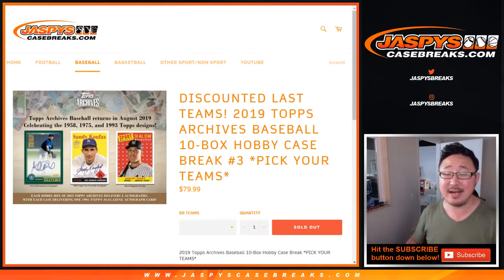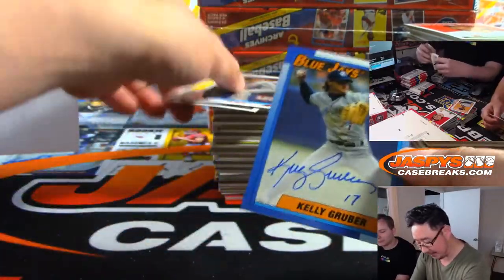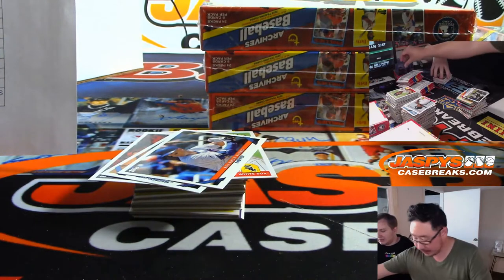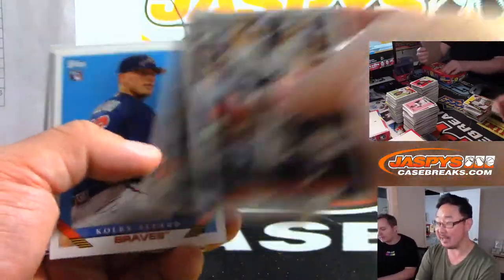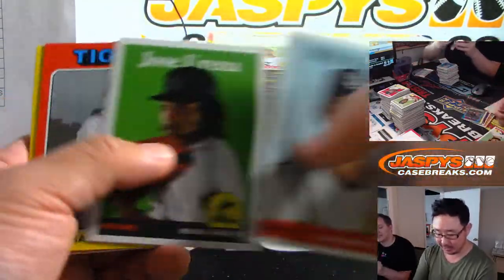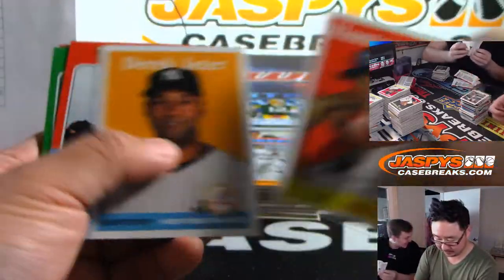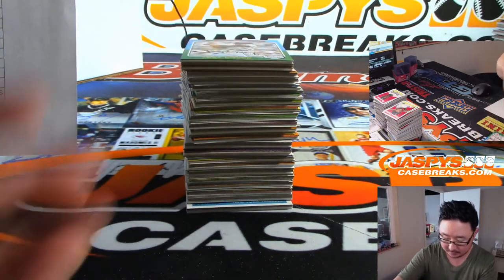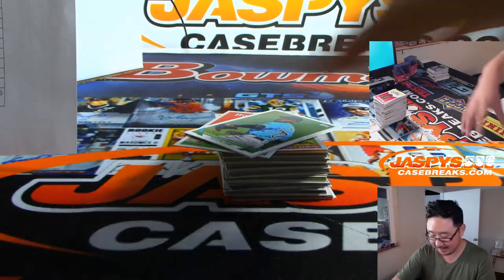Tu, 08/27/19 || 10Box PYT #3 || 2019 Topps ARCHIVES Baseball (MLB)